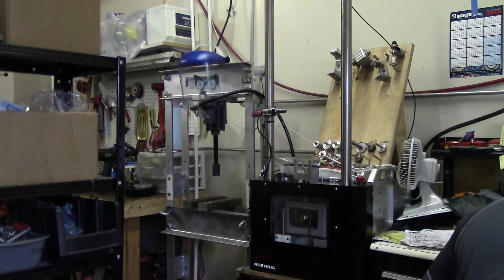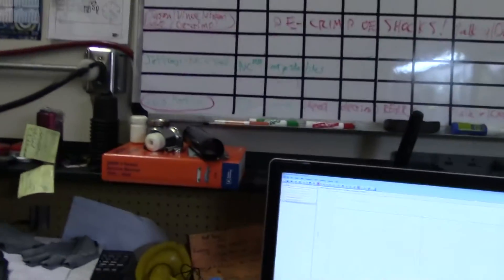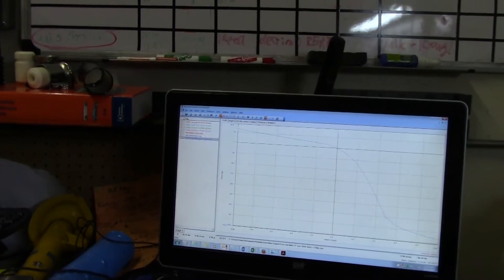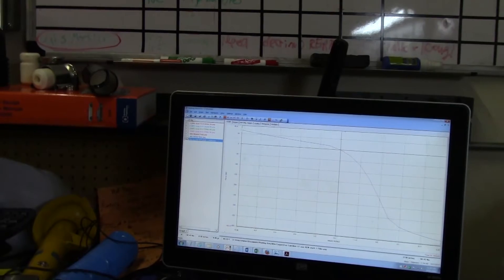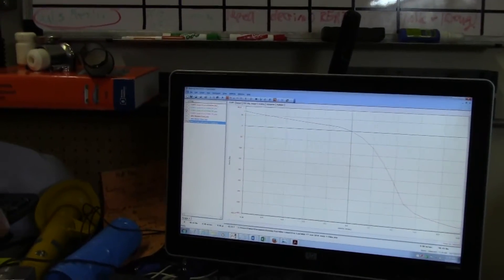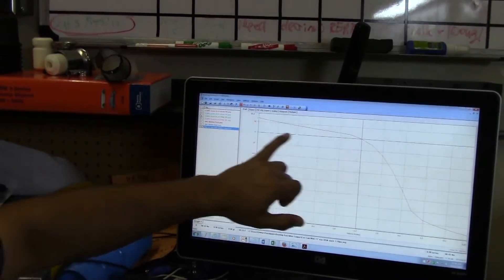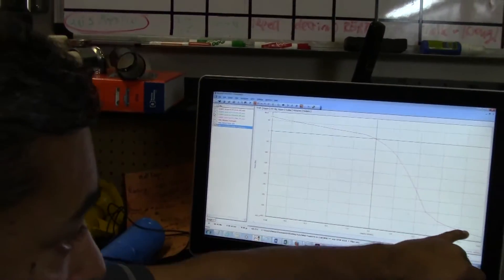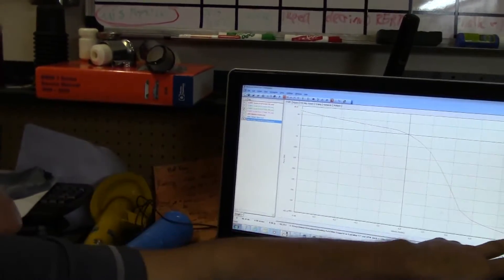How Shocks Work - Making Your Mini Cooper Handle, a follow-up, v1.14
As always, these videos are for your information and sharing my experience, neither I nor Fat Cat Motorsports accept any liability for issues you may run into modifying your suspension!

I had another chance to play with this fun R53 Mini last weekend at a Golden Gate Lotus Club autocross, held at the very spacious Crows Landing Air Base (with grippy concrete!). Playing with bump stop tuning some more, final setup I tested was retaining only the lower half of the front bump (the more linear / softer engaging section), then adding (4) 3mm packers to the rear shocks. This gives a very neutral (could be oversteering depending upon how aggressively you chuck the car into a turn) and playful handling balance! You have to watch the steering at higher speeds, the car can be twitchy, so I suggest doing these changes in stages to understand the differences in your car's behavior  (one packer at a time in the rear, for example). If you drive to an event, you may want to keep most of the rear packers out and add them back for autocross / performance driving.

With a bit more front camber this car would be practically neutral. A stiffer rear sway would help the rear end rotate but more camber is really needed IMO otherwise you will tend to roast the outside front tires far earlier than the rears.